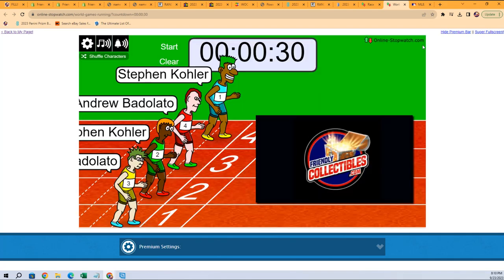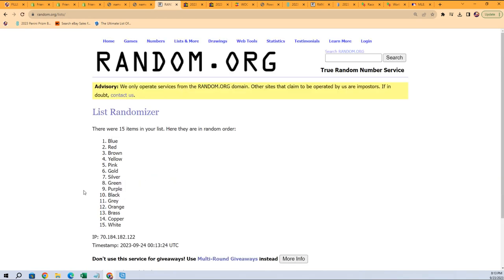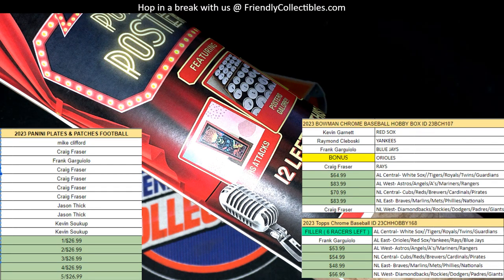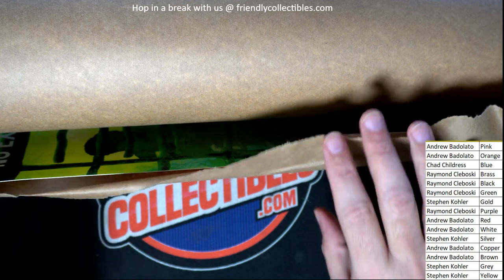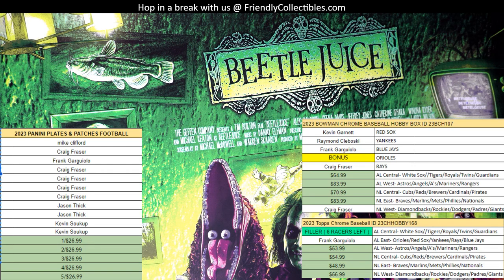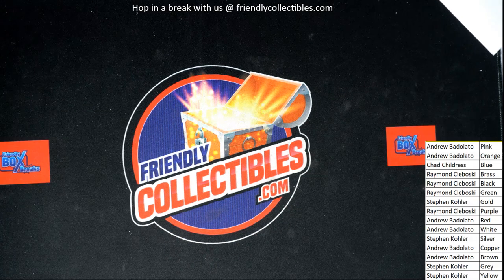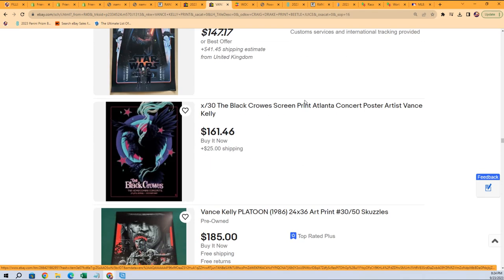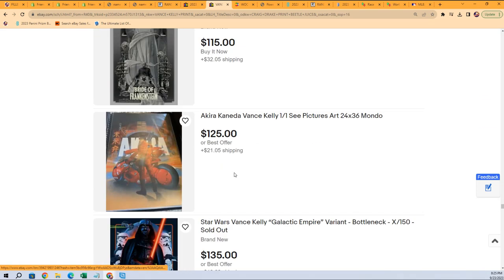POP ART POSTERS SERIES 2 WAVE 1 ID S2POPARTPOST128